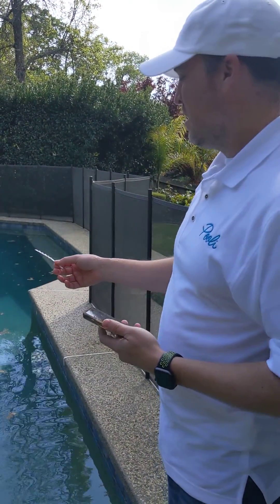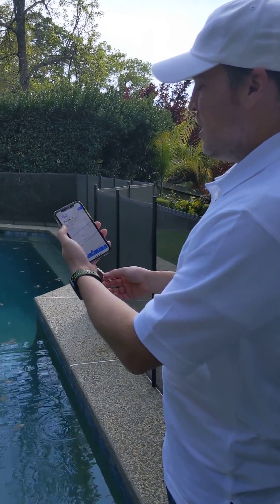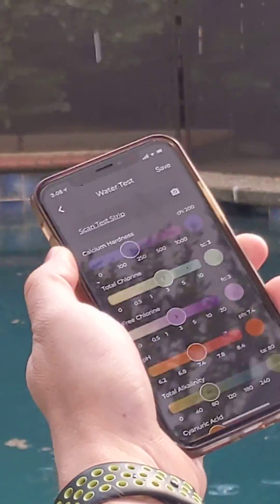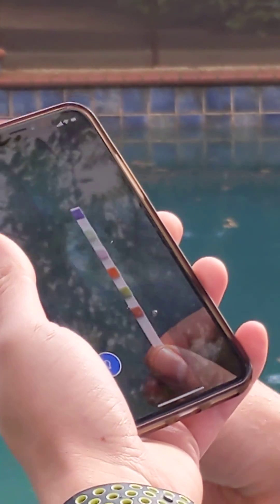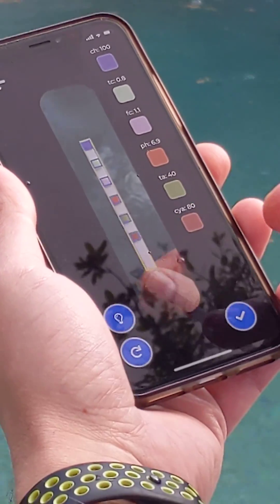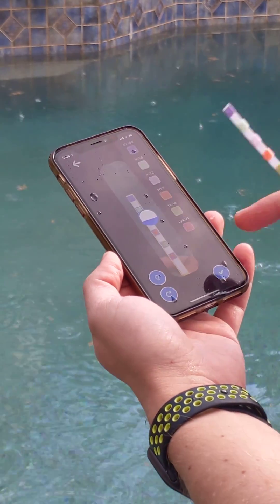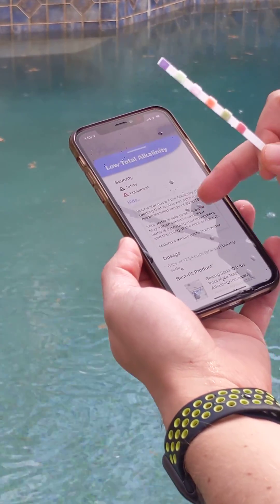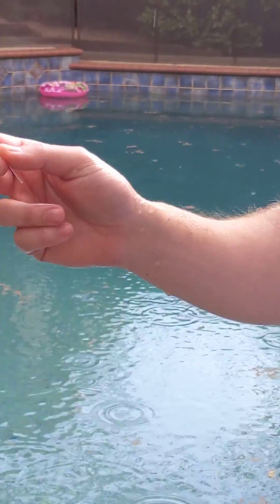Pool test strip scanner app Pooli makes it easier to know what chemicals to add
Pooli has a new feature that scans your pool test strips in under a second to figure out what your water needs as quickly as possible🏊💦🧪🔥 get the free app today to be first to try it out.

It'll be released at the end of March 2020 before swim season